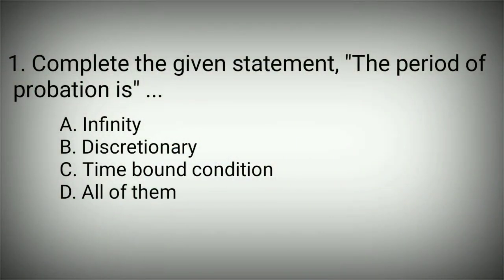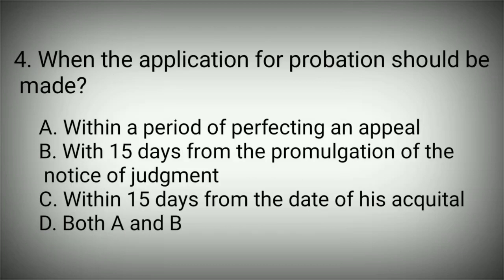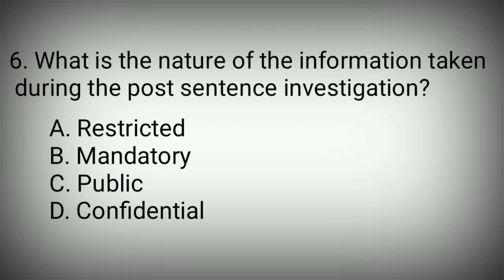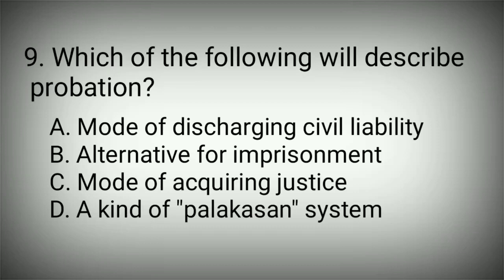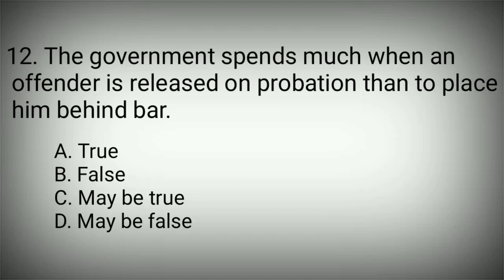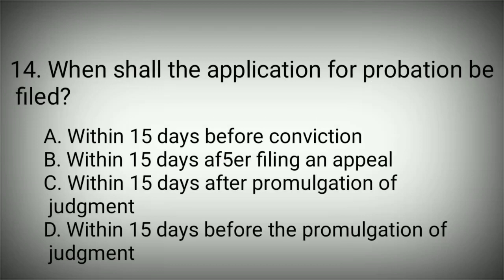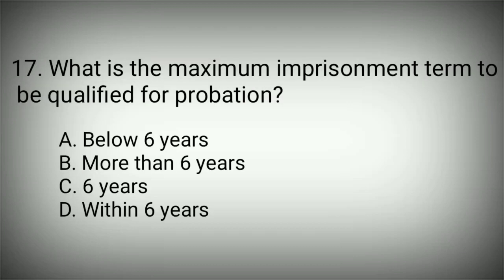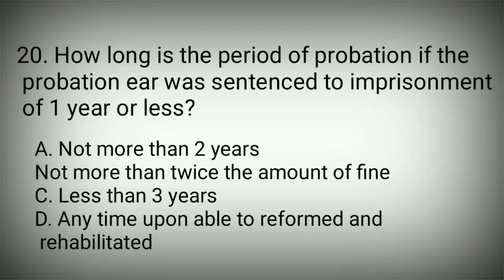Non - Institutional Correction (probation)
Submit your answer deadline Jan 6, 2023..